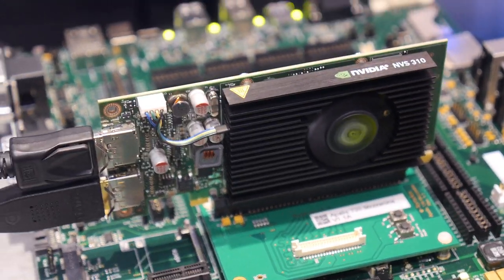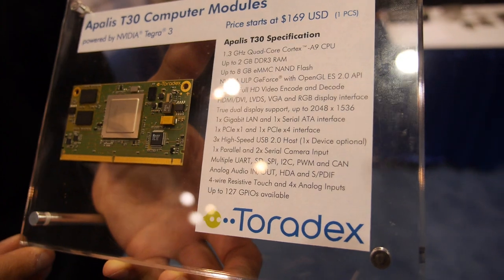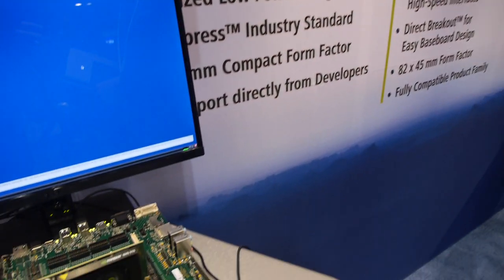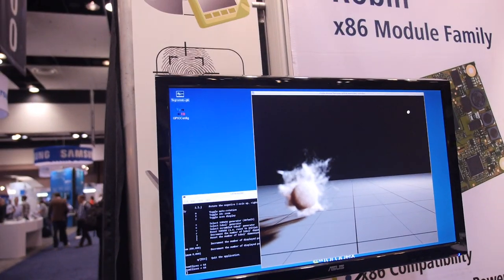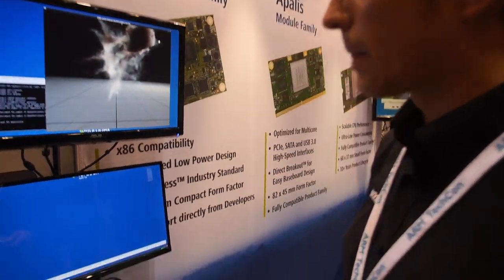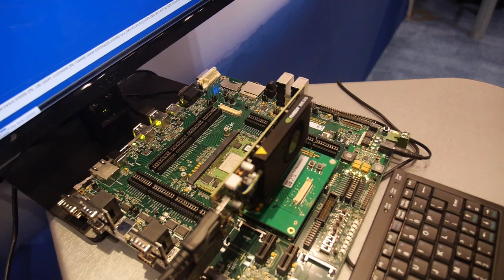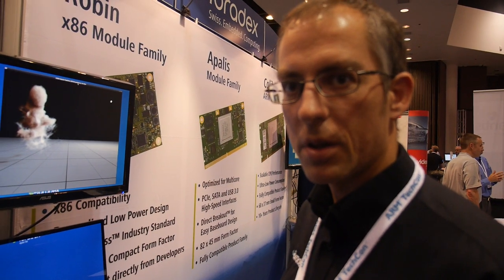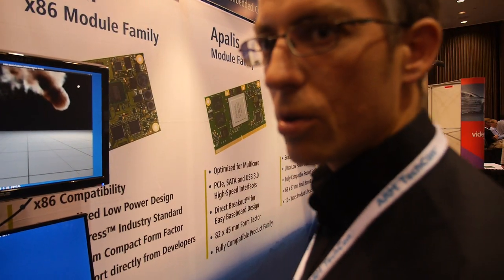Toradex Apalis T30 Module Computer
The Apalis T30 module is a module computer with a Nvidia Tegra 3 processor with 2gb of ram. The price of the Apalis T30 is 169 USD individually. The Appalis T30 can be connected to a desktop motherboard with a desktop Nvidia graphics card and can be used with a desktop linux environment with CUDA support. Nvidia Tegra 4 is not available for embedded use so Tegra 5 will be the next platform available.